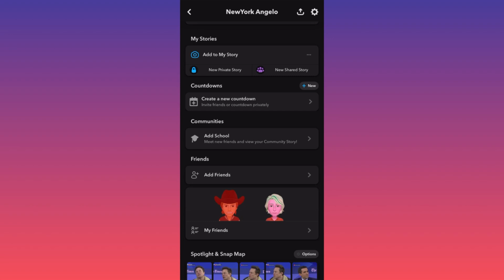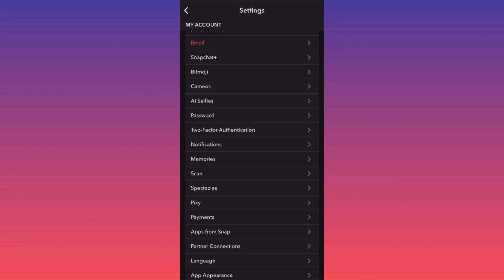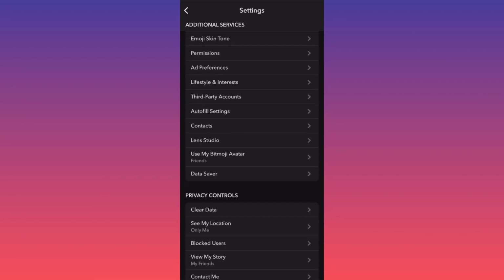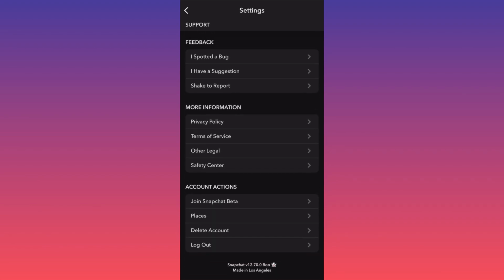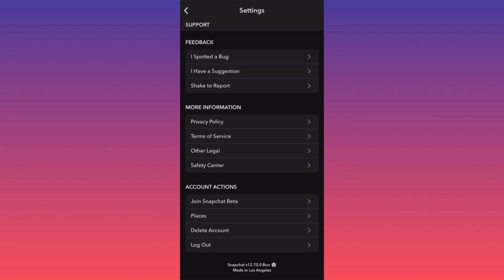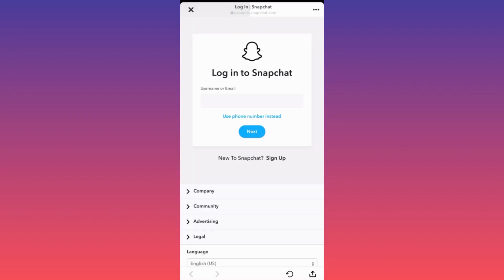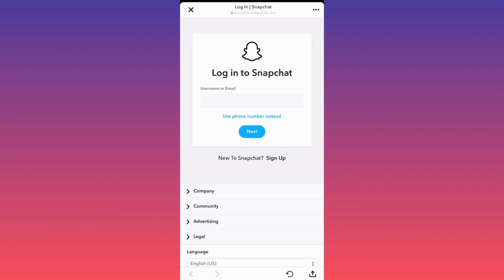How to delete Snapchat account in 2024 (FULL GUIDE)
In this how to delete snapchat account tutorial video you will learn how to delete snapchat account permanently and how to delete snapchat account iphone as well as how to delete snapchat account. In this tutorial video, you will gain insights into deleting your Snapchat account permanently. The video will walk you through the steps on how to delete your Snapchat account, including the process for deleting it permanently and covering details such as deleting the Snapchat account on an iPhone.

📚Elon Musk's Secrets to Success:

📚Maximize Results with GPT-3: